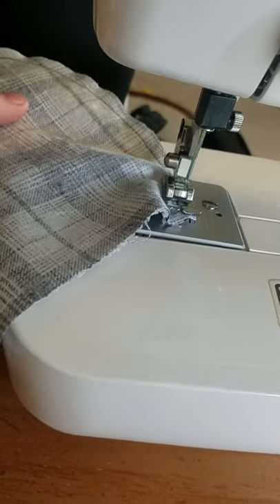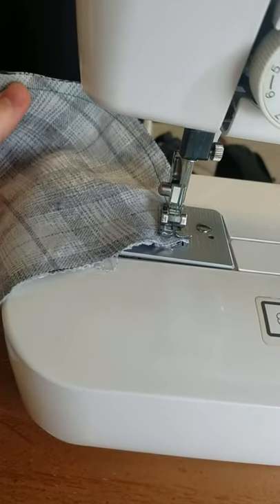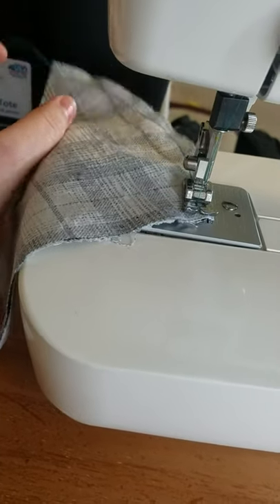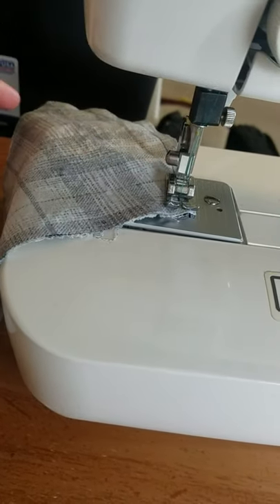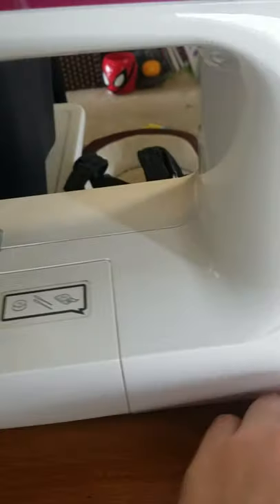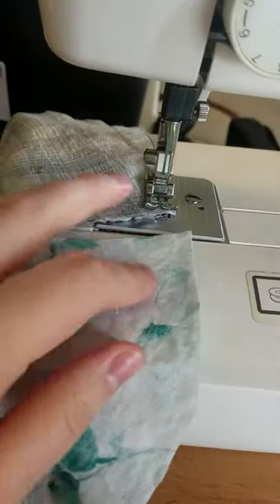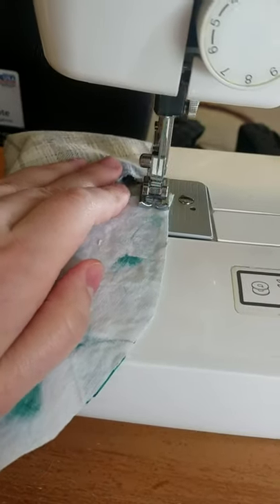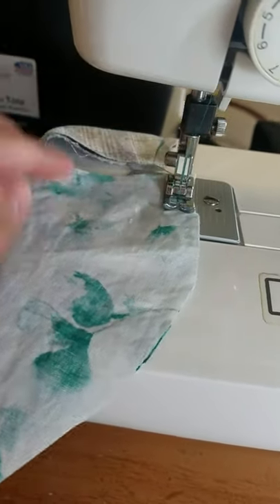It's Sew Fast! (Quick Tip)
Quick tip to help you sew individual pieces faster!
If you are able to, just keep sewing and trim pieces apart from one another later. This will eliminate the time spent taking fabric off of your machine.